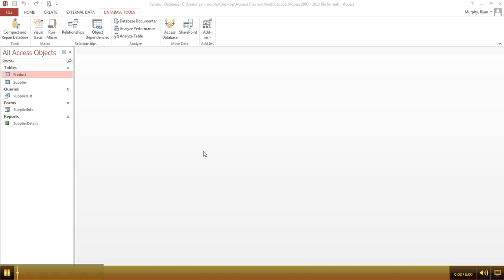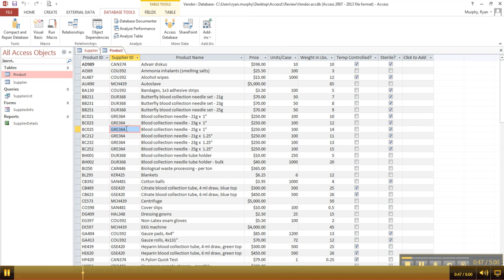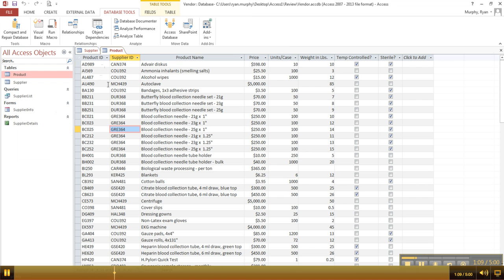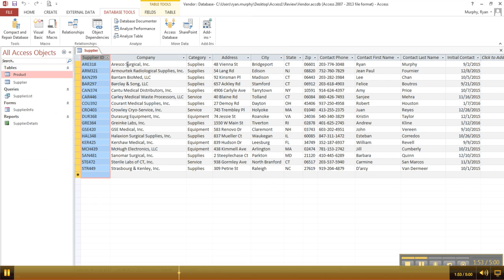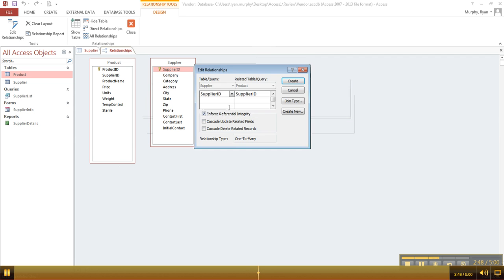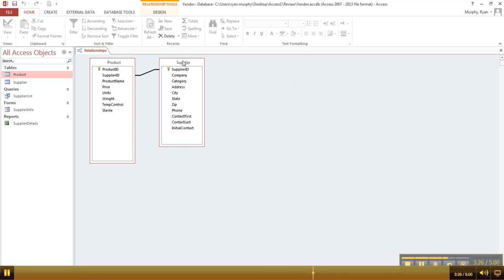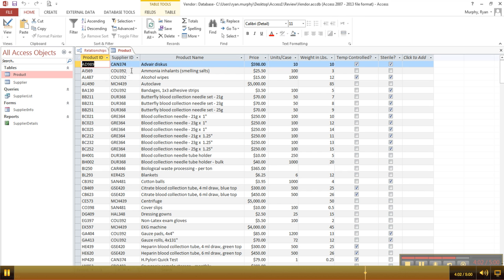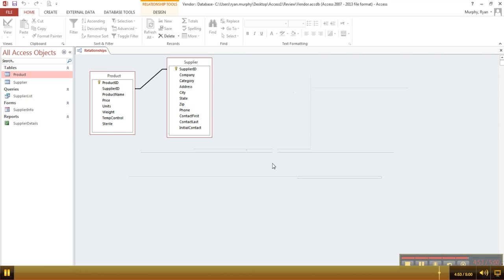CIS 2165 T2 RA Steps 10